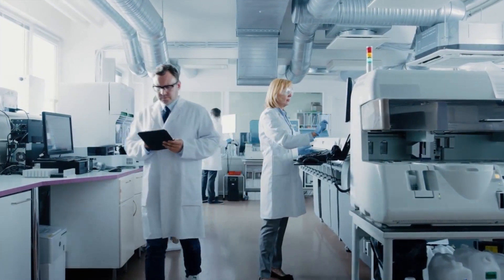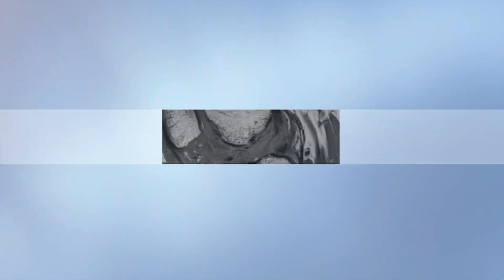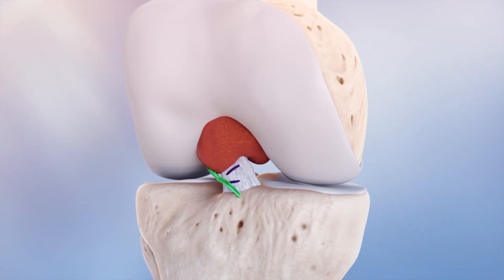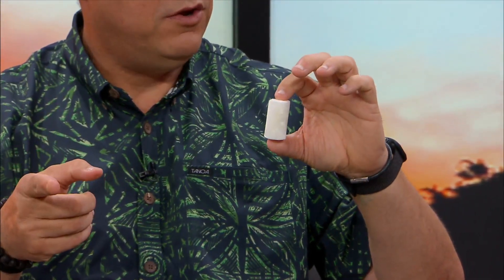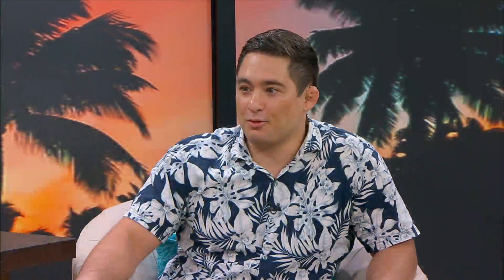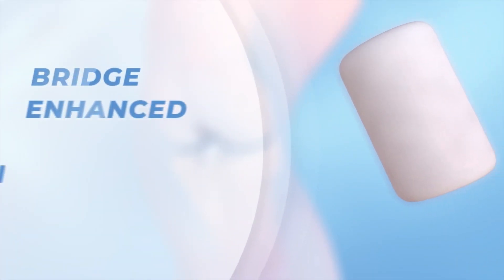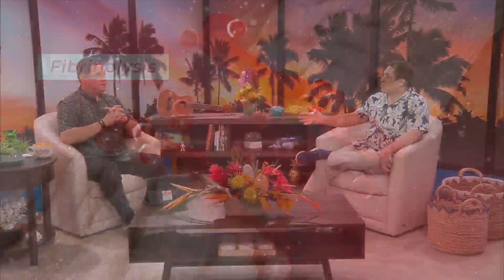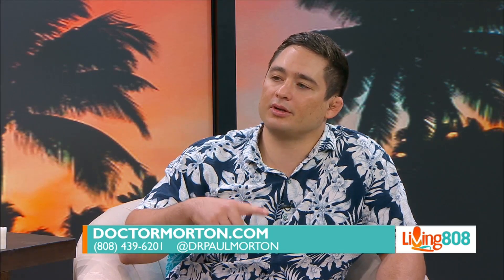The Robot Doc introduces breakthrough technology The BEAR ACL Repair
Dr. Paul Norio Morton is a well-known Orthopedic Surgeon known for his specialty in robotic-assisted knee and hip replacement surgery, earning him the nickname “The Robot Doc.” He is always finding ways of taking his practice to the next level and on today’s show he discusses the use of the BEAR.

Dr. Morton is pioneering the use of a breakthrough technology implant for the treatment of ACL tears, one of the most common knee injuries in the U.S.

“The BEAR® Implant (BEAR = Bridge Enhanced ACL Replacement)is the first innovation in ACL tear treatment in more than 30 years. It’s the first FDA-approved medical technology to enable the healing of a torn ACL. This new approach is a shift from the current standard of care, reconstruction, which replaces the ACL with a graft.  Every year, approximately 400,000 ACL injuries occur in the U.S. A torn ACL does not heal without treatment, resulting in ACL reconstruction being one of the most common orthopedic procedures in the country.”

For more information on the BEAR or other advancements and procedures, the Robot-Doc uses, visit doctormorton.com or on social media @drpaulmorton.

Address:
The Queen's Medical Center
Physician Office Building 1, Suite 808
1380 Lusitana Street